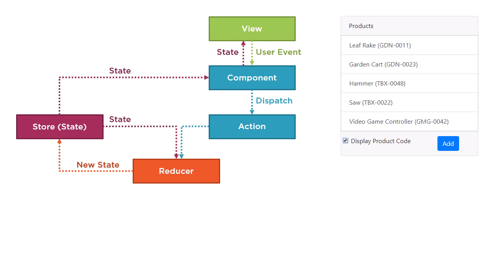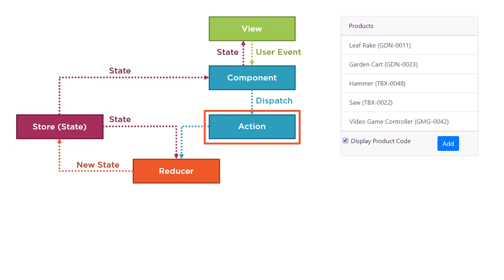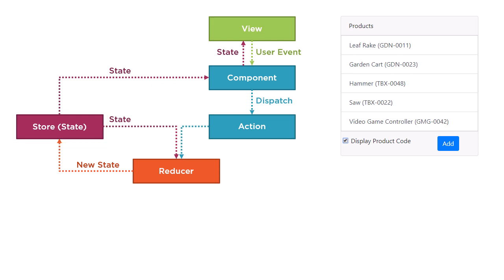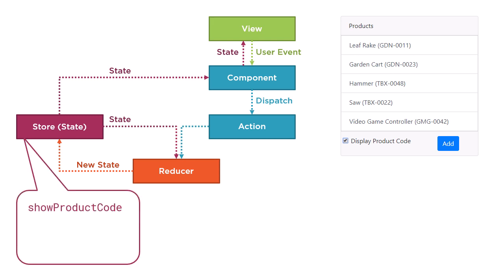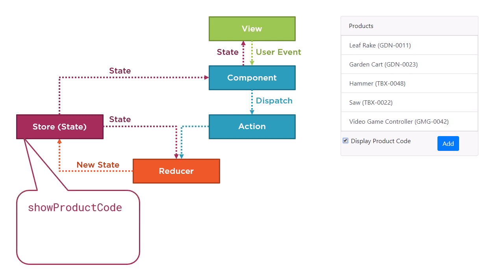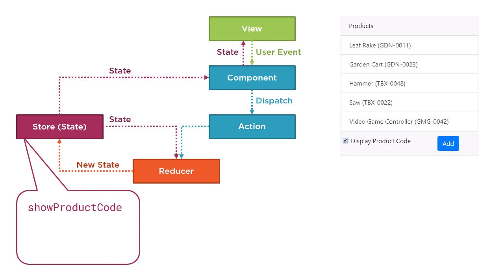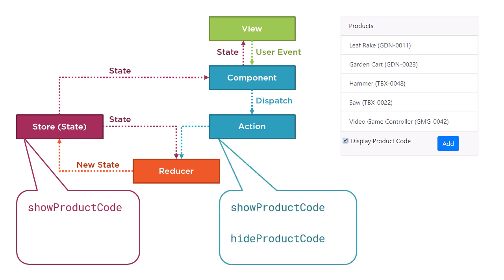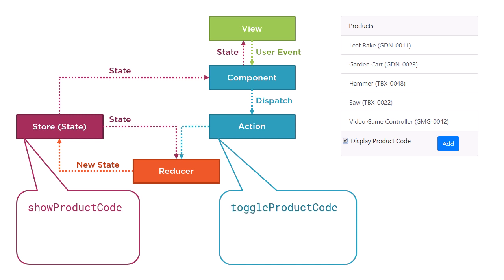NgRx State and Actions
Angular Quick Take: A brief overview of NgRx state and actions.

00:00 State and actions
00:10 NgRx state
00:37 NgRx actions